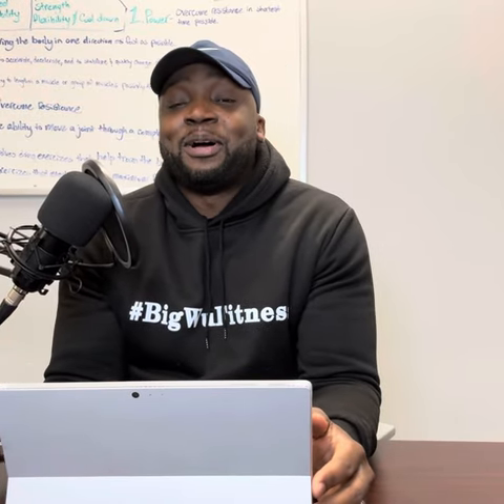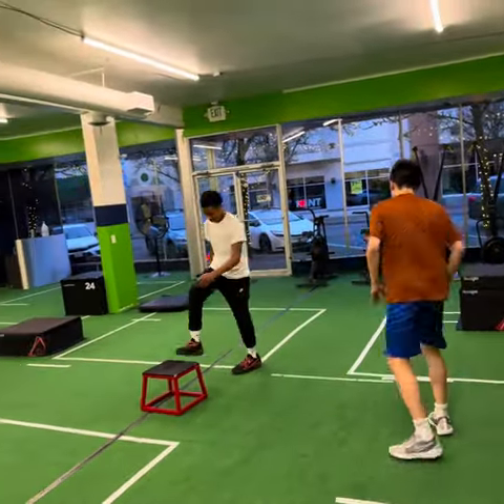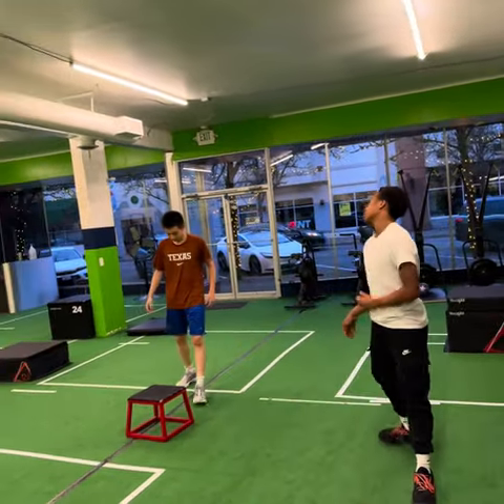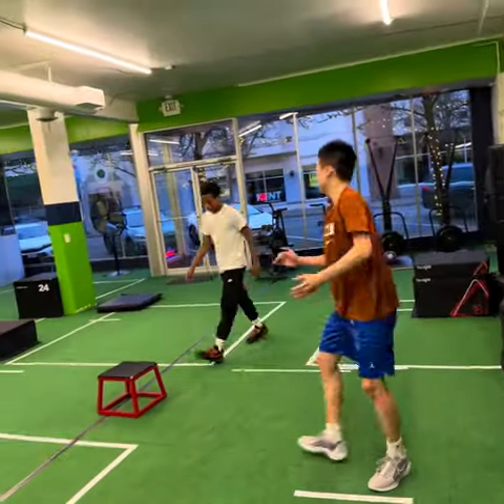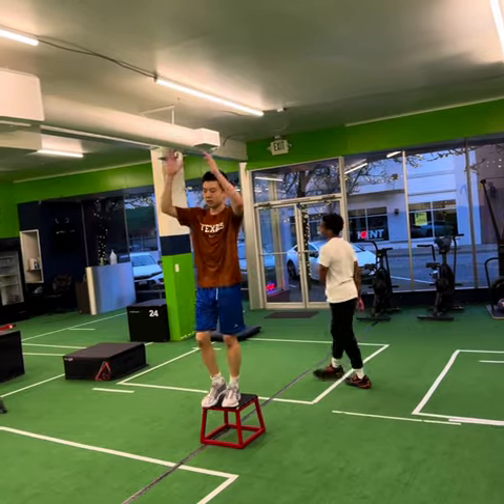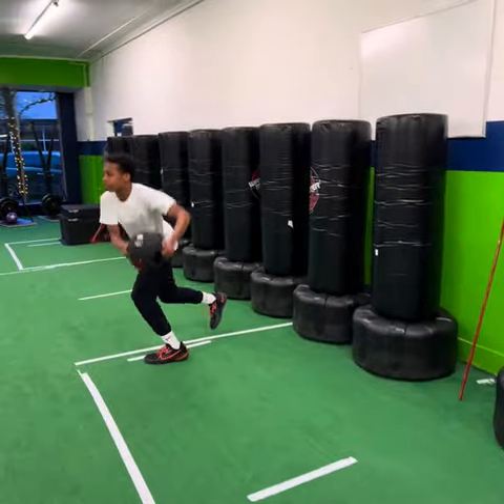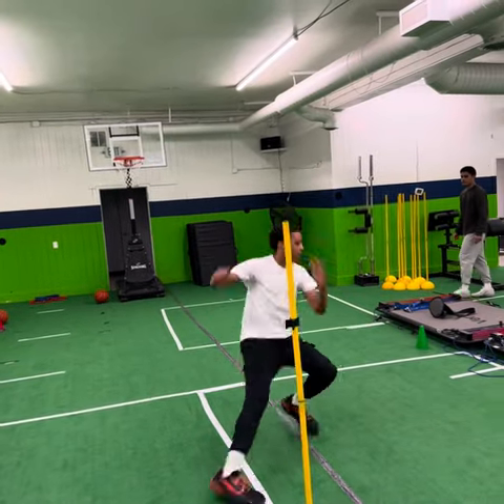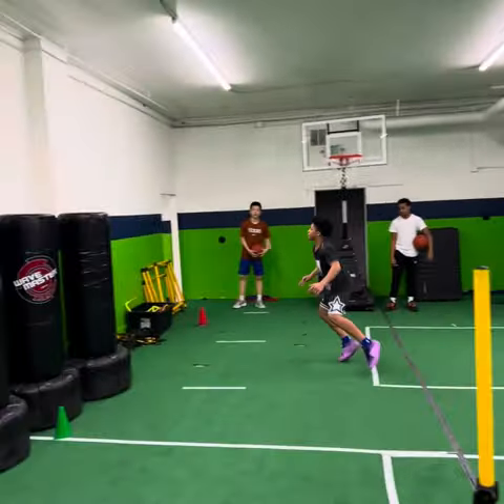Short and long ground contact Plyometric for lateral power